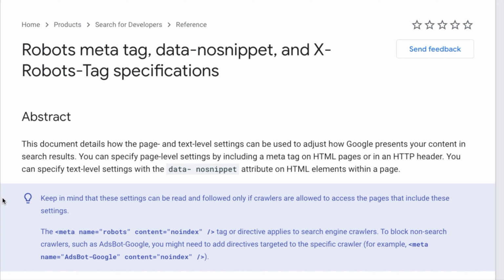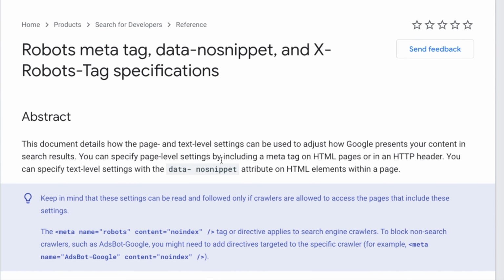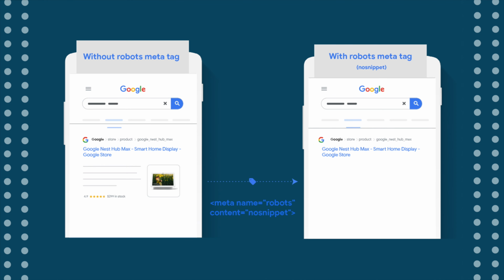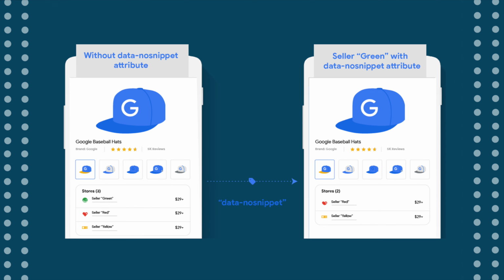Google Lets Ecommerce Stores Customize Products in Search Results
Google is showing more and more ecommerce products inside of the free Google Shopping listings. Sometimes, you want to modify, edit, and eliminate products from appearing from Google. I am going to show you four ways to opt-out of the free Google Product Listings.

Display restrictions don’t affect the ranking of these pages in Search. The exclusion of some parts of product data from display may prevent the product from being shown in rich results and other product results on Google.